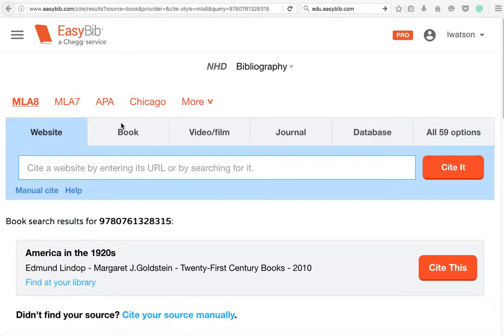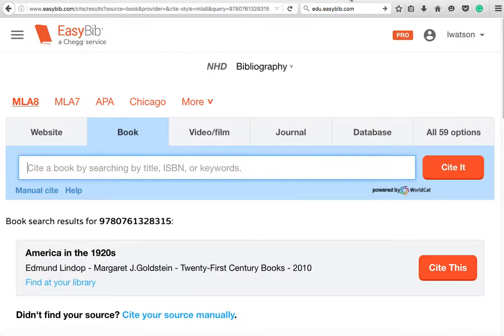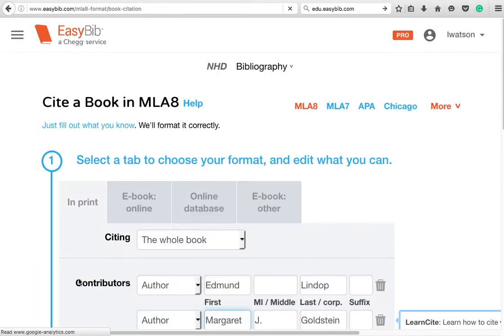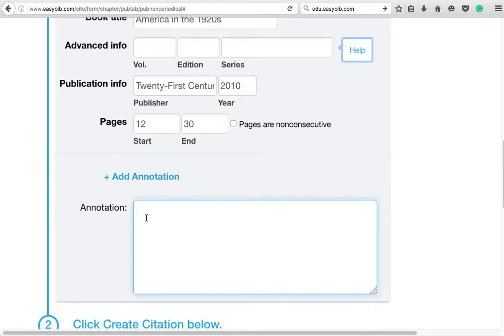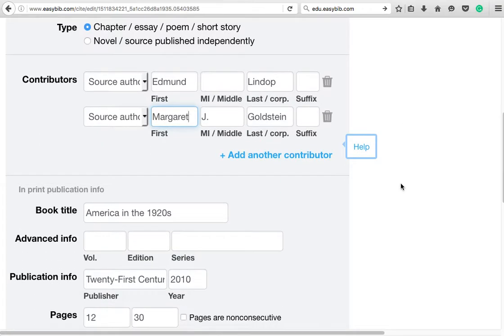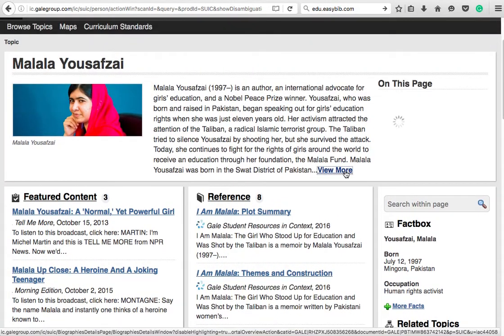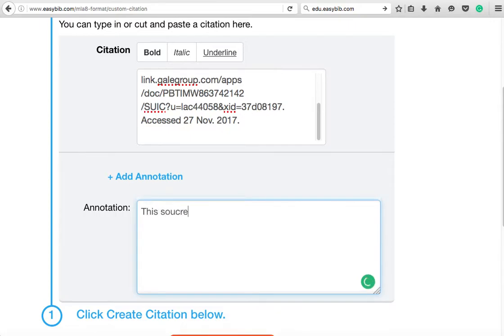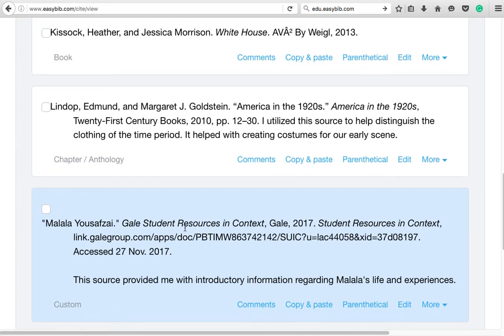Easybib step 2 citing books and databases